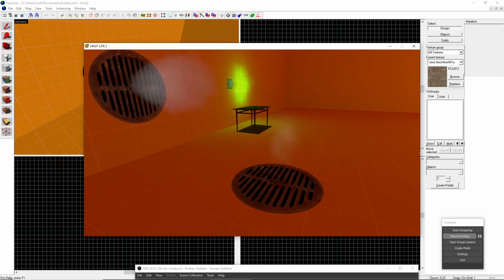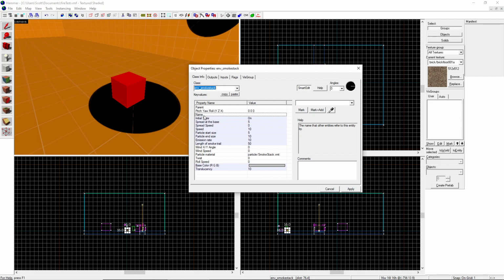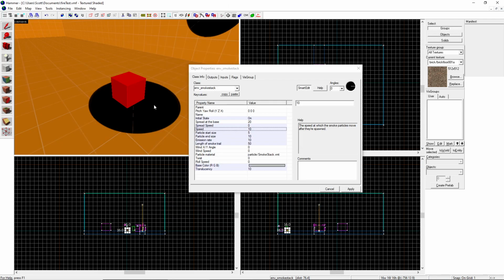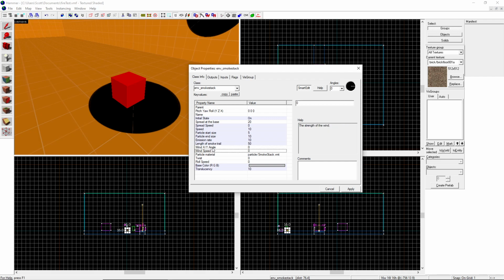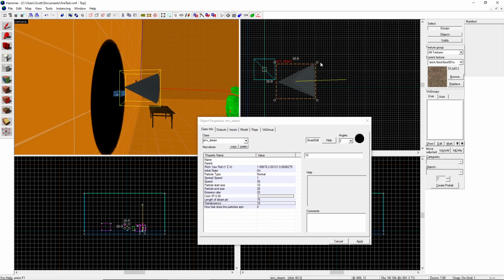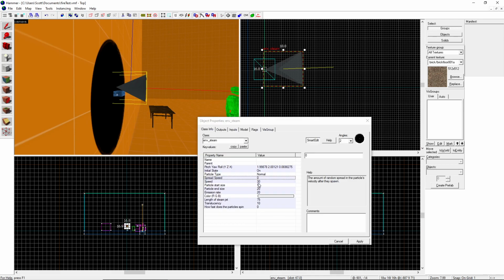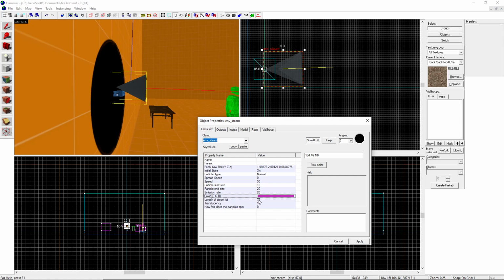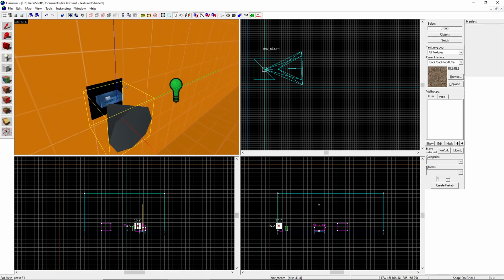Lesson 48 - Smoke and Steam